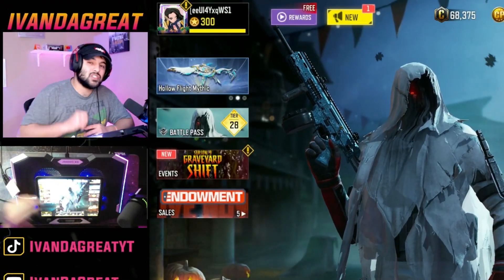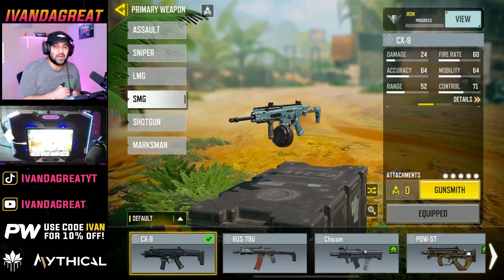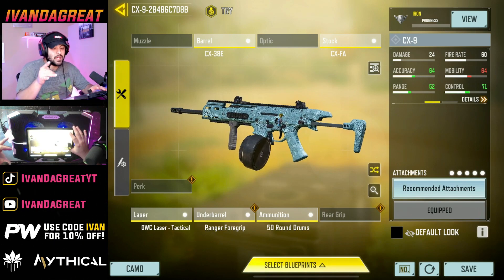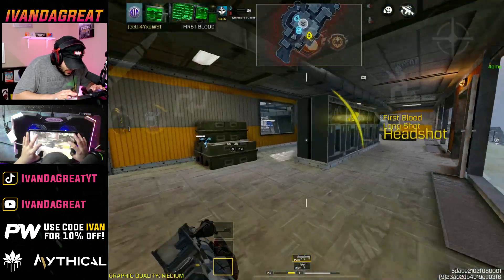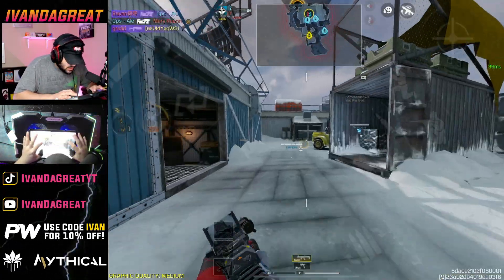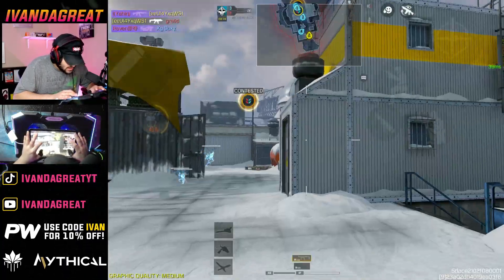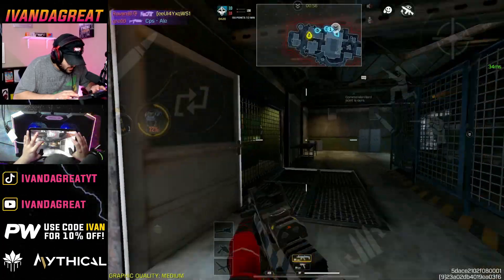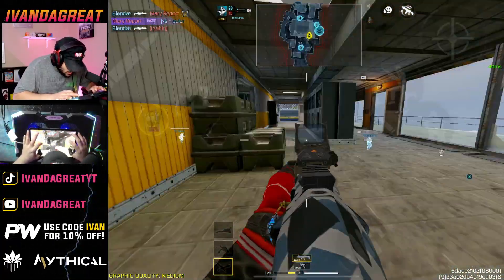I FINALLY USED THE NEW CX-9 IN COD MOBILE!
If you guys are new make sure to subscribe for more GAMEPLAY VIDEOS, I put ALOT of EFFORT into these videos it will be much appreciated if u guys leave a like and subscribe to help the channel grow.

Join The MYTHICAL DISCORD SERVER!